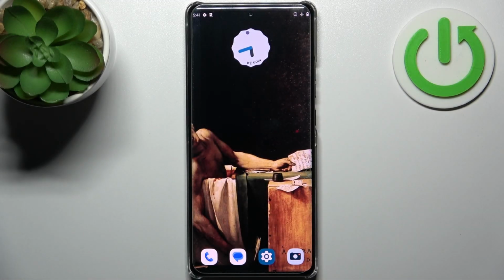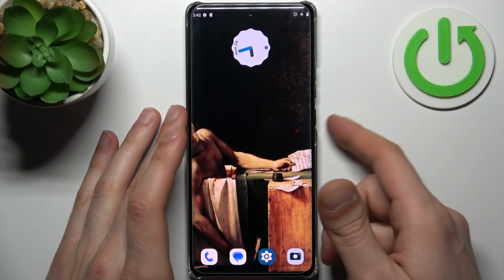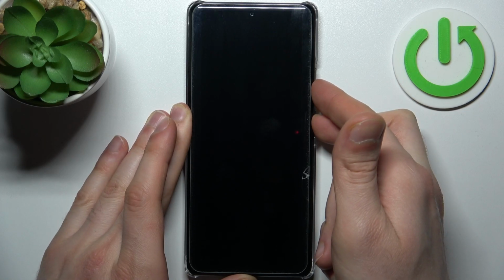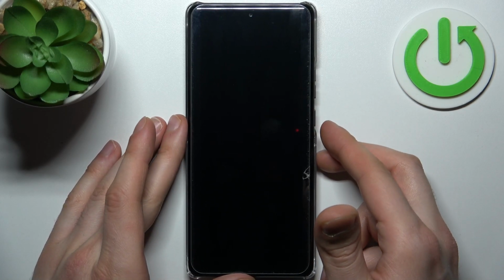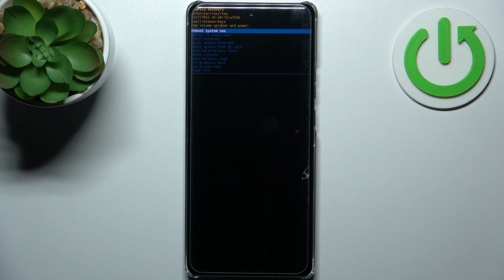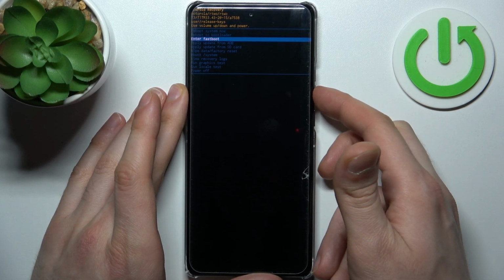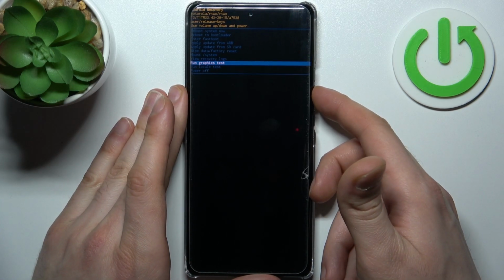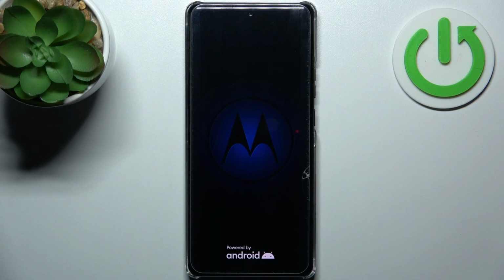How to Open Recovery Mode on MOTOROLA Moto X40 - Exit Recovery Menu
MOTOROLA Moto X40 Recovery Mode:
Are you experiencing issues with your MOTOROLA Moto X40? Do you need to troubleshoot? You should use one of the most advanced options and open the Recovery Mode on your phone. We will show you how to enter the Recovery Mode on your phone in order to factory reset your device or wipe the cache partition. Visit our YouTube channel if you want to know more about MOTOROLA Moto X40.

How to open Recovery Mode on MOTOROLA Moto X40? How to enable Recovery Modeo n MOTOROLA Moto X40? How to turn on Recovery Mode on MOTOROLA Moto X40? How to boot into recovery mode in MOTOROLA Moto X40?